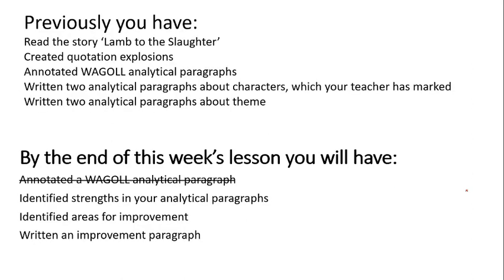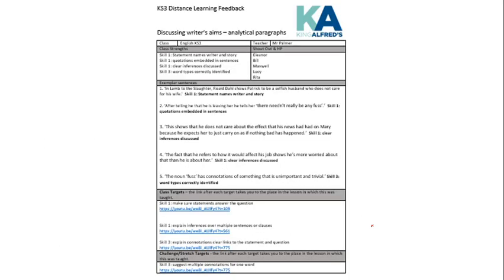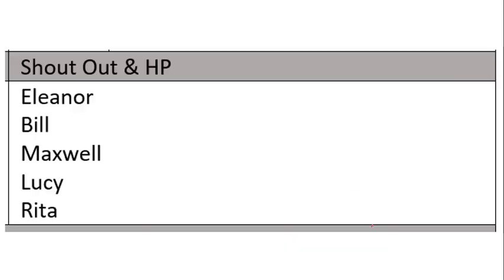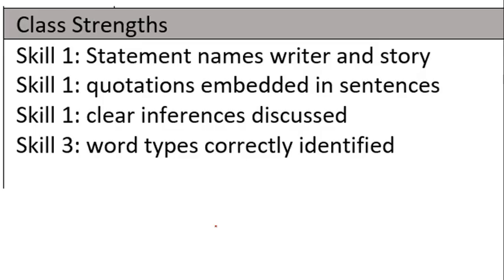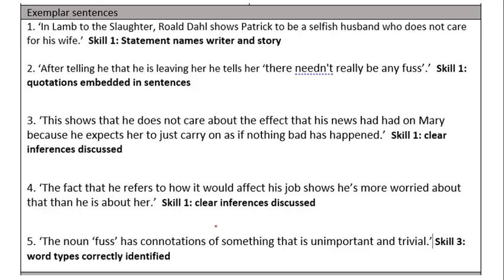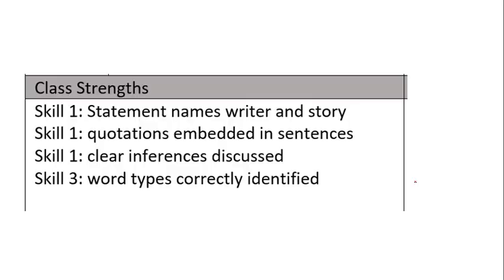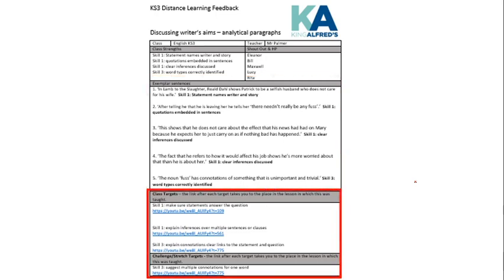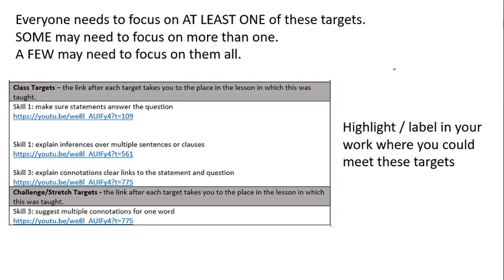King Alfred's - KS3 - English - Term 6 - Lesson 5 - Part 2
English lesson for King Alfred's students in Year 7 and Year 8. This is the final lesson for the current scheme of learning.  This is the second of three videos for this lesson in which you will identify strengths in your writing and target areas for improvement.